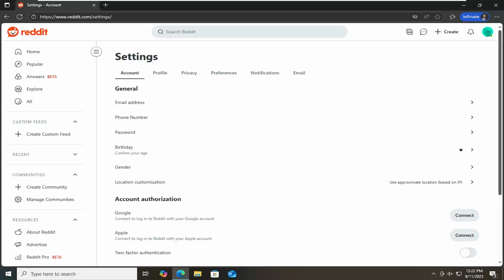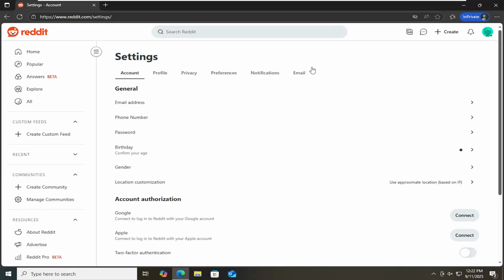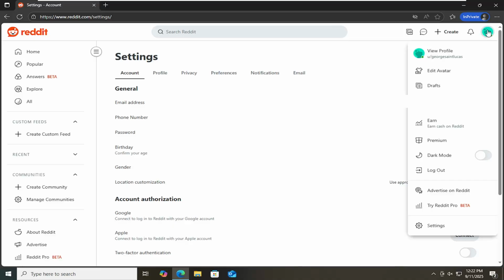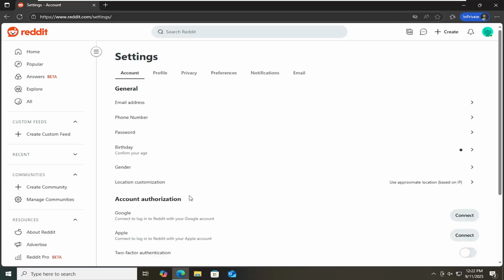How to Delete Reddit Account Permanently [Tutorial]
This video tutorial explains how to delete a Reddit account permanently, helping users remove their presence and data from the platform. It highlights the importance of account deletion for privacy, data management, and starting fresh without leaving residual information. Viewers will gain insights into navigating Reddit’s account settings to complete the deletion process safely and effectively. The tutorial emphasizes understanding Reddit’s account management options to maintain control over personal data and online presence.

Issues addressed in this tutorial:
delete Reddit account permanently
remove Reddit profile
Reddit account deletion guide
close Reddit account Windows
Reddit privacy management tutorial
permanently deactivate Reddit
Reddit user settings guide
erase Reddit data permanently
Reddit profile removal tutorial
Reddit account control settings

The video also explores scenarios where deleting an account can protect personal information or prevent unwanted interactions. It highlights how proper management of account deletion ensures that user data is removed completely. Viewers learn how following the correct process contributes to a safer and more controlled Reddit experience. This tutorial provides practical guidance for users seeking full control over their Reddit presence.